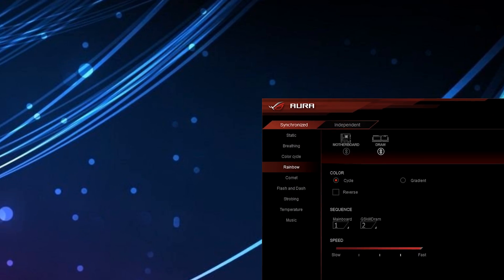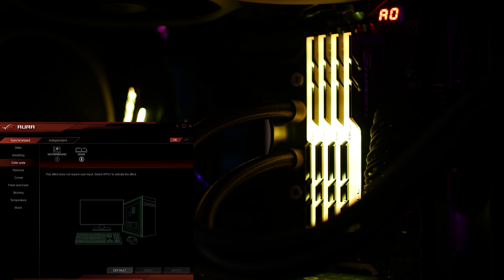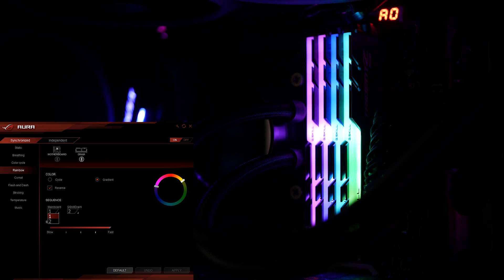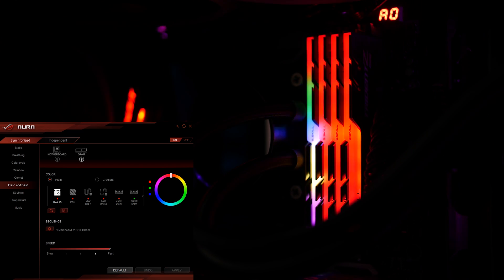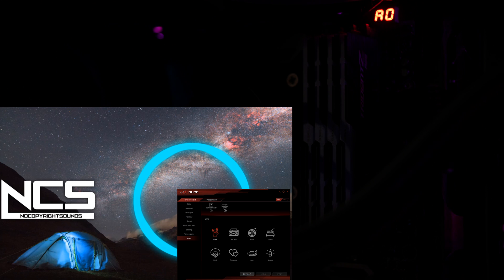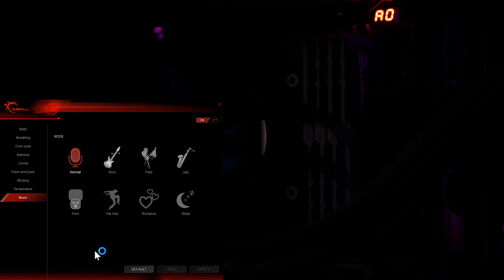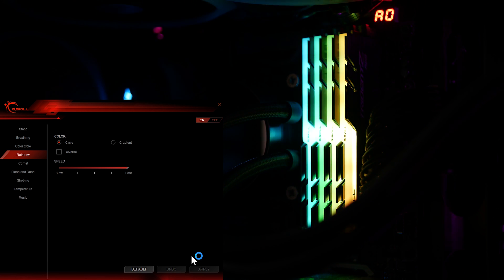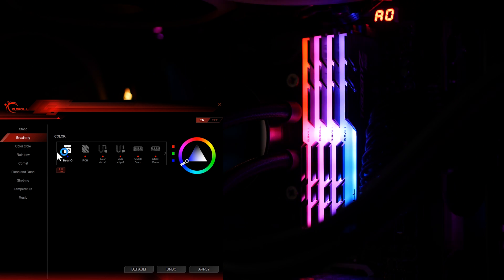TridentZ RGB RAM Demo / Tutorial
It's still in beta, but at least it's here!  Expect refinement in the software to come, but here's the demo / tutorial of the TridentZ RGB RAM software from Asus and G. Skill!

Not your cup of tea?  I have other things on my channel you may or may not enjoy

i7 7700k @ 5.0GHz / 1.4v
NZXT Kraken x62 AIO Cooler
Asus Maximus IX Hero Motherboard
32 GB DDR4 G.Skill TridentZ RGB RAM @ 3733MHz
GTX 980ti Amp Extreme
OCZ Agility III SSD
Phanteks Enthoo Evolv TG Case
NXZT Hue+
NZXT Aer RGB Fans